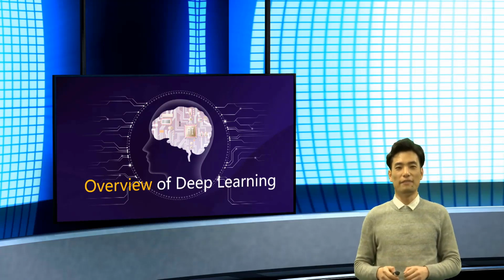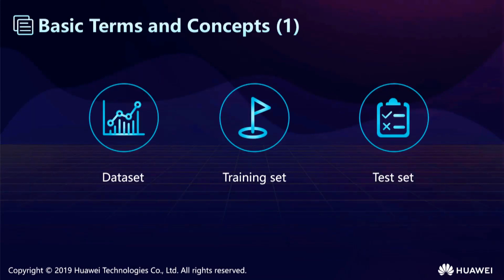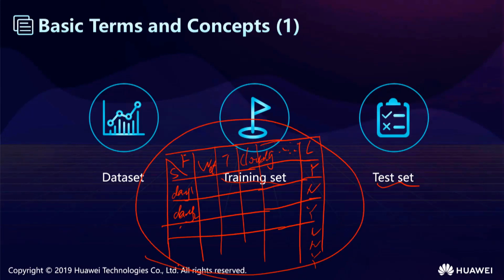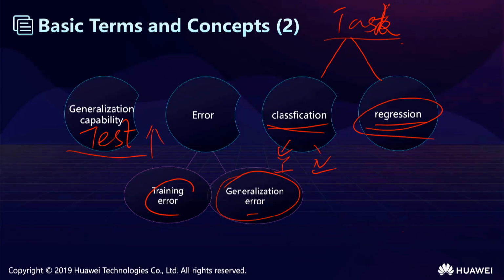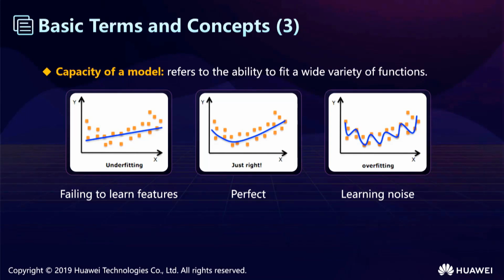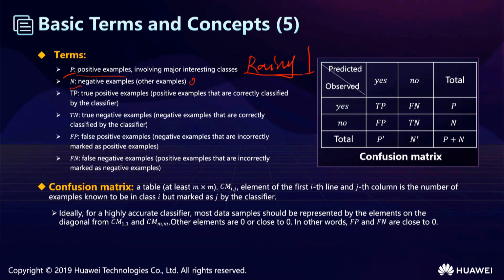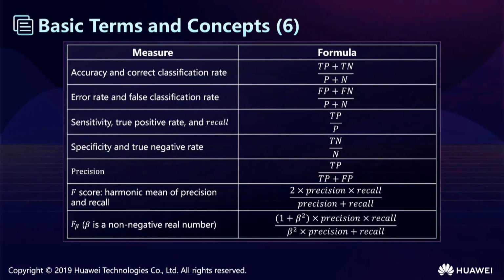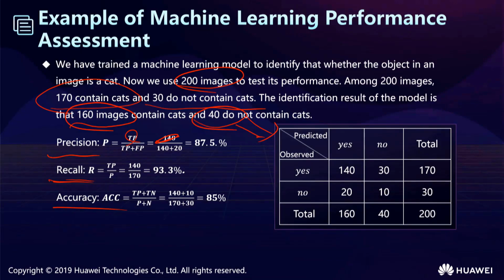Learn AI Algorithm in Just 17 Minutes | Learning algorithms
Learn AI Algorithm in Just 17 Minutes | Artificial Intelligence Learning algorithms